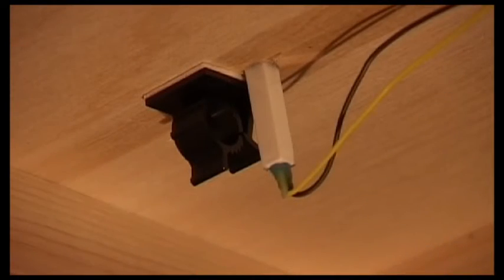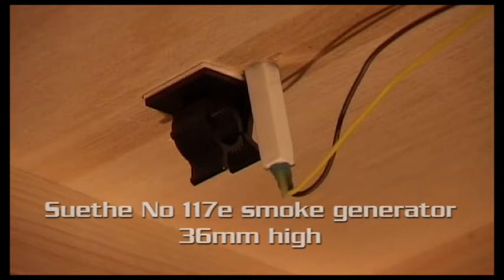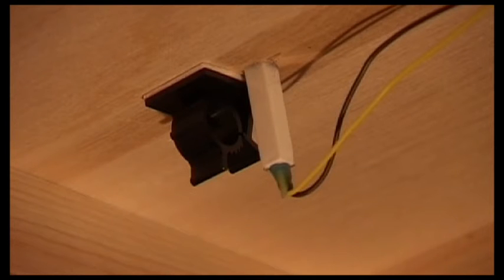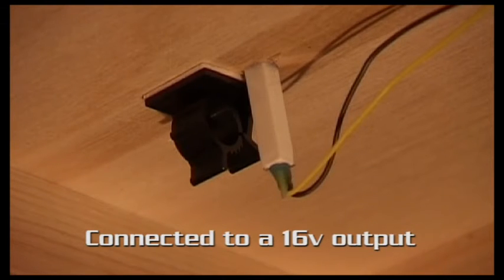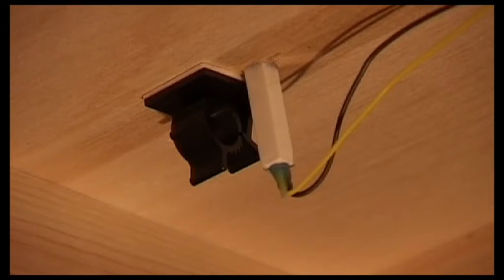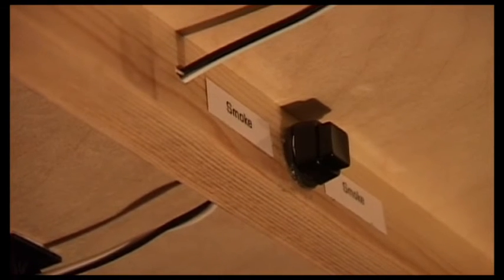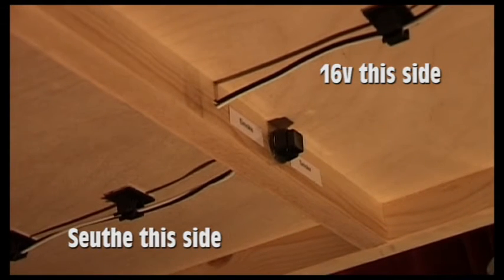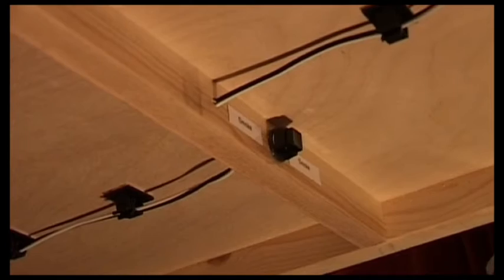Cato Pass Pt 20 - Smoke Generator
Details of the No117E Seuthe Smoke Generator used on Cato Pass. I found that on 12v it did not really have enough kick in it, and it took about 20 seconds to get going, and even then it might not always heat up the oil. But on the 16v connection it springs to life in about 3-4 seconds.

It cost about £10 and so does a bottle of oil. Then get a switch and you are all up and running. Takes about an hour to fit in a leisurely way. The oil can be bought in many different flavours/smells such as coal, diesel, vanilla and coffee. They also do a no smell variety. Mind you they all smell pretty much the same to me. Perhaps my sense of smell isn't that great?

I also decided to power up two lanes temporarily using a 9v battery and touching the terminals on the 00 gauge rails. They are the perfect distance apart. Mind you it stops and starts abruptly. But was a bit of fun. Thunderchief is the first loco to move on the surface, and the last as it is not safe up there. It also pushed Ajax (glass front) which is a non-powered static model usually.

I did a count up of figures today. 54 will be on the layout in total in the end. 19 Steampunks. 16 Tyranids. 10 Space Marines. 3 Gretchens 3 Humans. 1 Robot. 1 Ork, 1 C3-PO.

Music is Woman is Life by Eat Static.